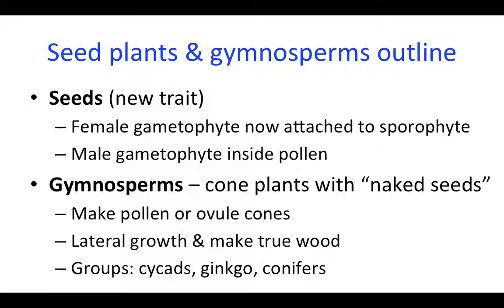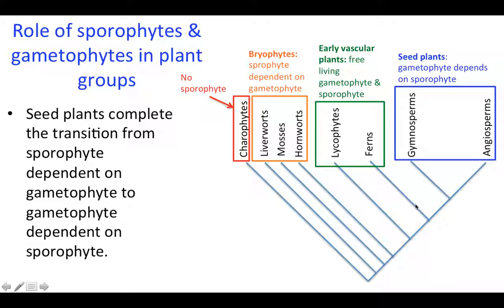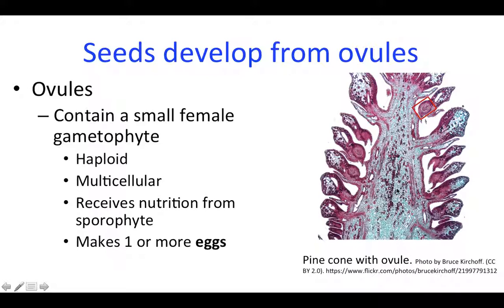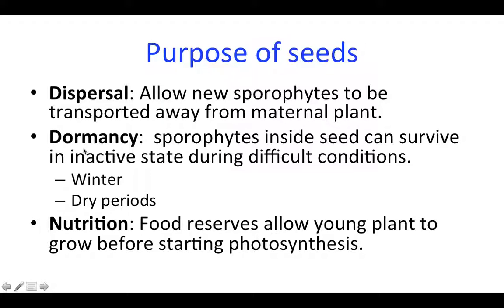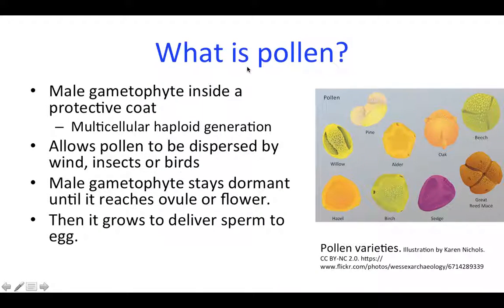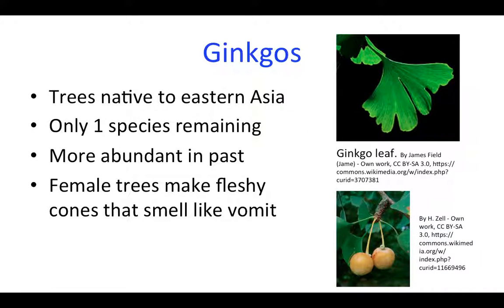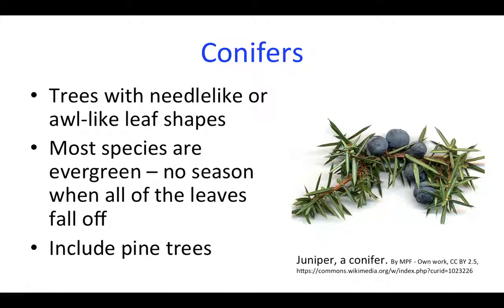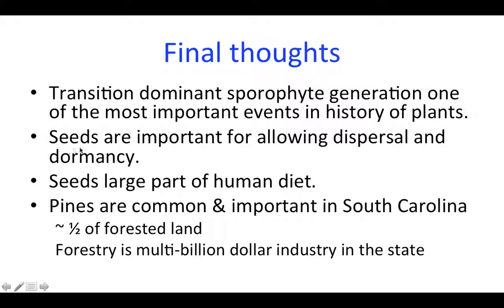14b: Seed plants & gymnosperms part 2: gymnosperms